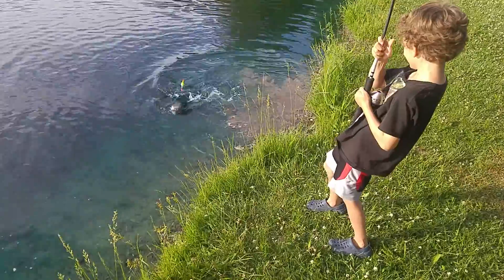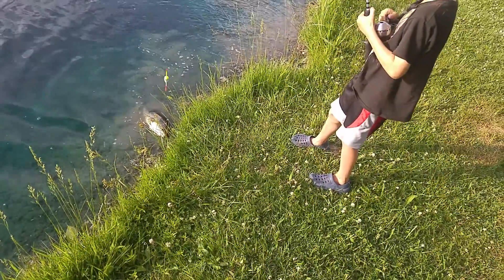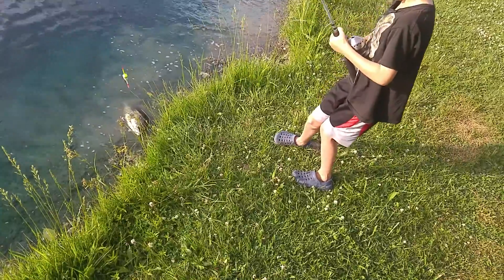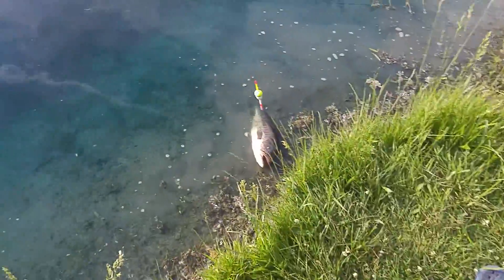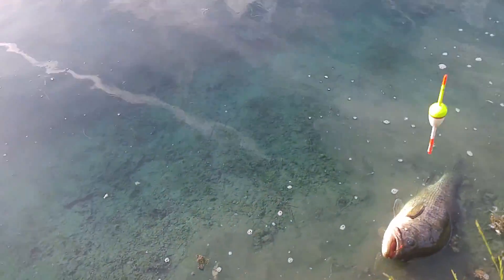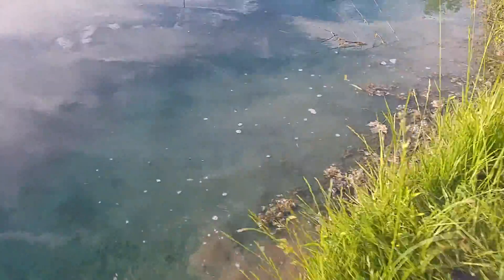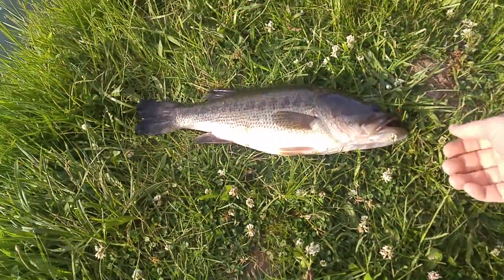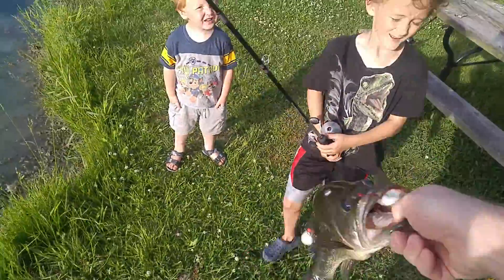Ian's biggest Bass Ever on 6/3/16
Fishing our neighborhood pond, Ian caught this guy first cast of a freaking piece of a hotdog.